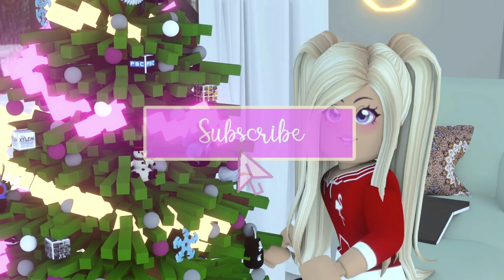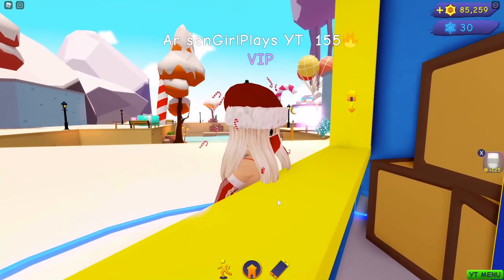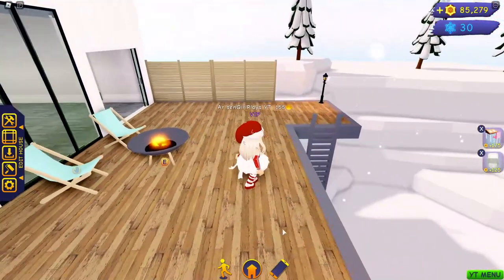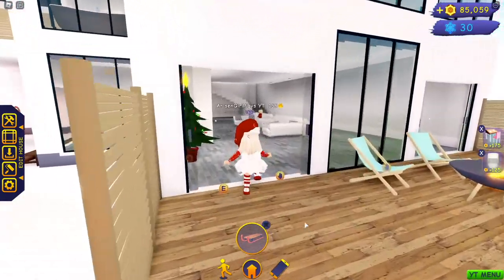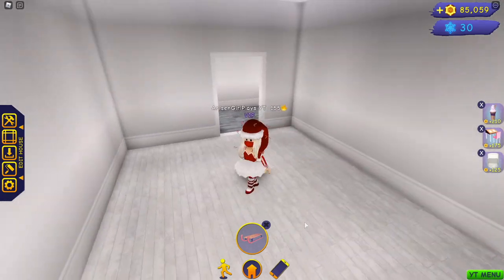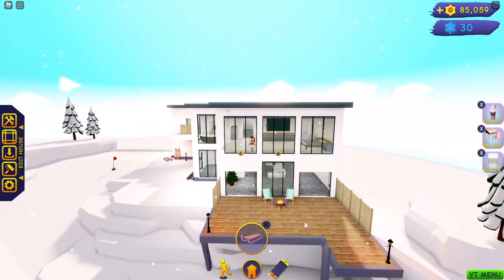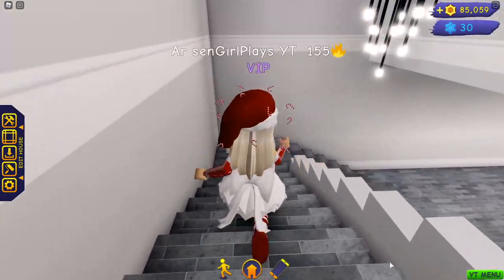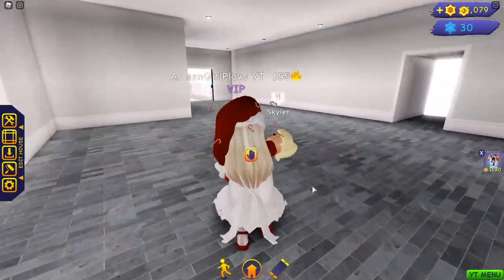⛷️ I BOUGHT A SKI RESORT HOUSE!!! ⛷️ Surprise *NEW* Club Roblox House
There's a NEW SKI RESORT house in Club Roblox and I bought it!! Come join me and check out this amazing new house! It's the perfect place to celebrate Christmas and the winter holidays! Let's go ski!!!

Special thank you to Jasmine aka Schnutnut for all of her support with my Roblox GFX renders and for creating my amazing new intro. Want to see more of her creations?